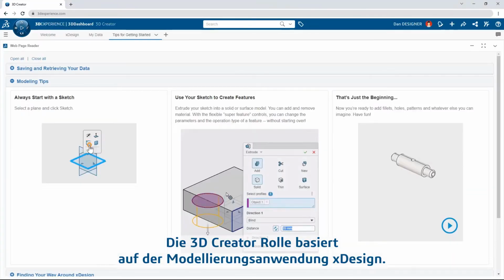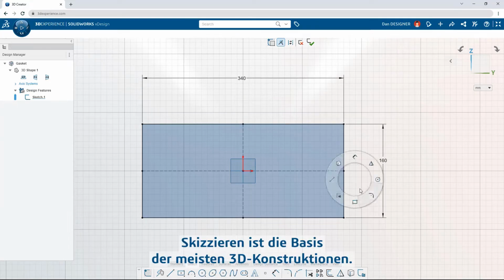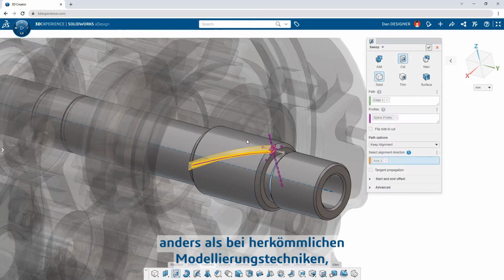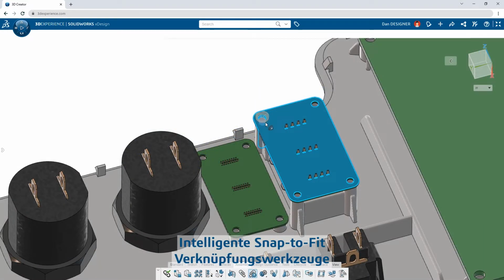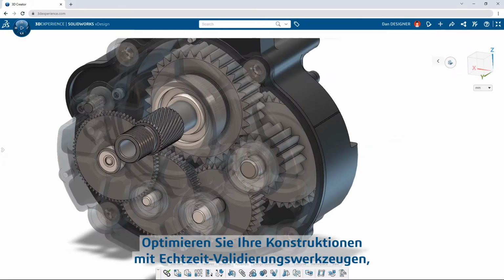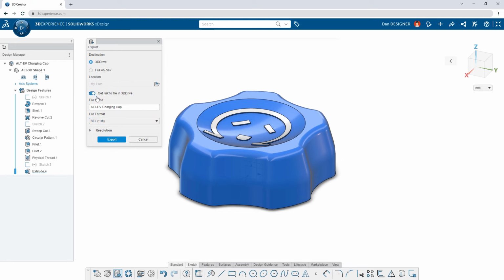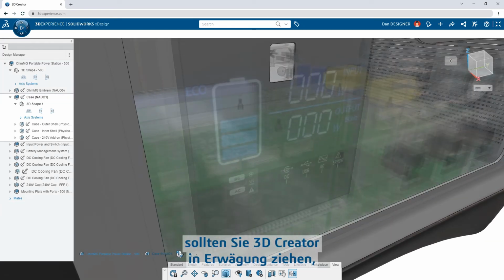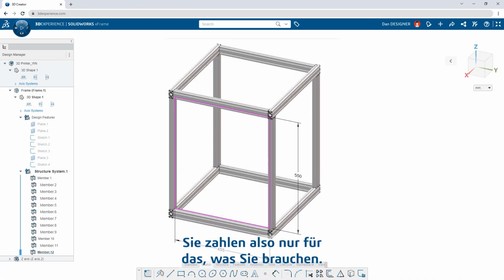3D Creator – Erster Einblick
Produktentwicklung findet nicht nur im Büro statt. Sie brauchen eine Konstruktionsplattform, die so flexibel ist wie Sie – moderne Werkzeuge, die genau darauf zugeschnitten sind, wo, wann und wie Sie arbeiten möchten. 3D Creator bietet Ihnen leistungsstarke parametrische Modellierung in der Cloud, alles in einem Browser auf jedem internetfähigen Gerät.